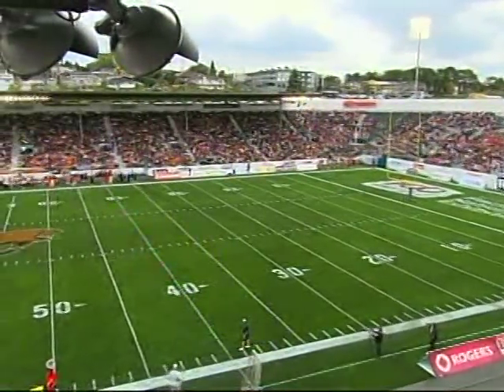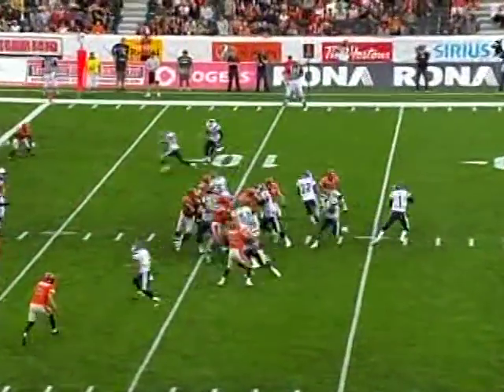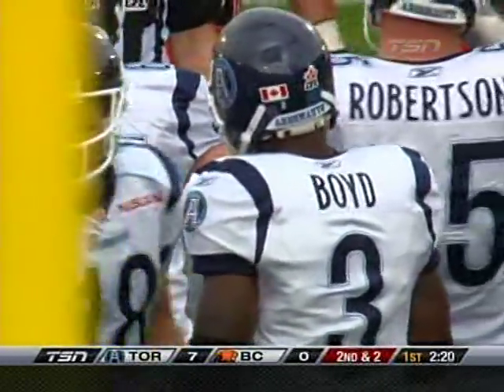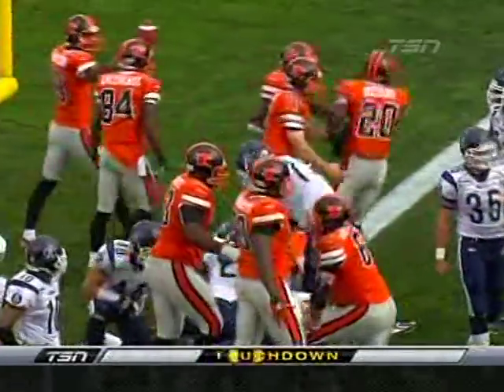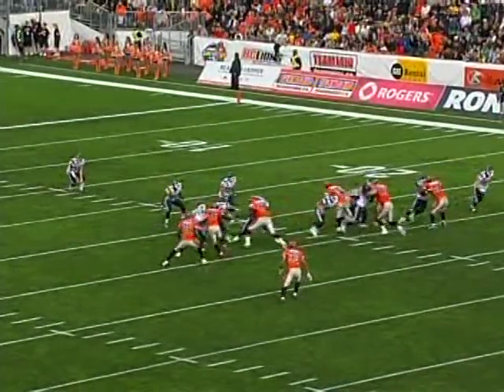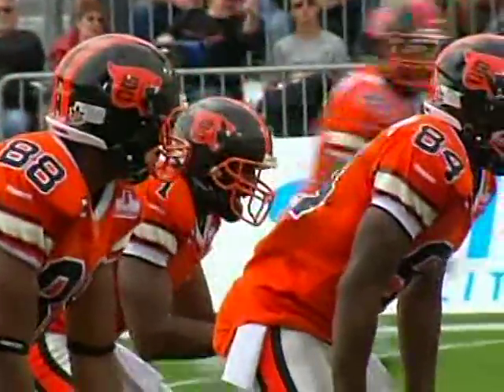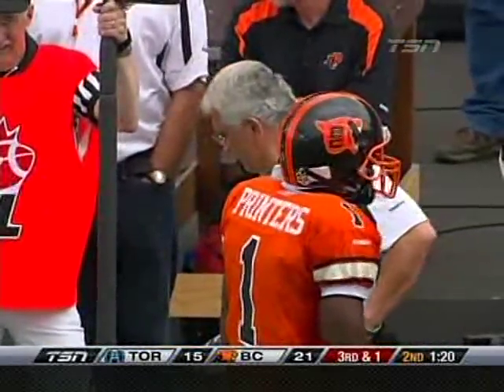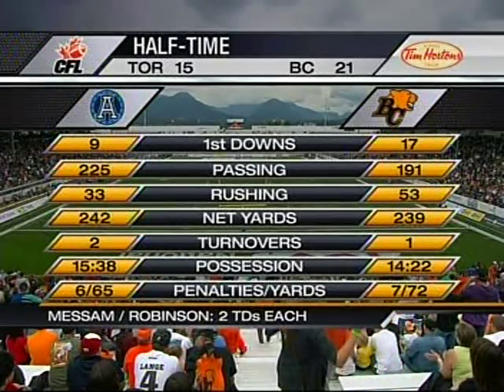2010 CFL - BC Lions vs Toronto Argonauts - 1st half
2010 CFL Regular Season Game
Toronto Argonauts @ British Columbia Lions
Lions, in their 70s throwback jerseys, win their 1st game @ Empire Field